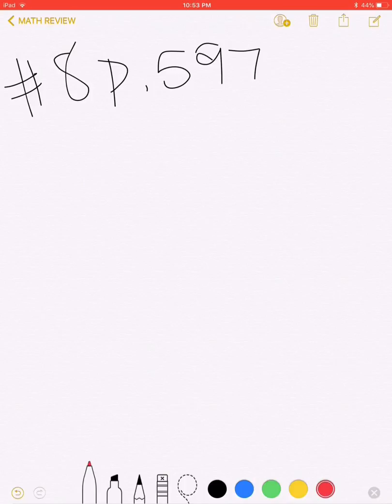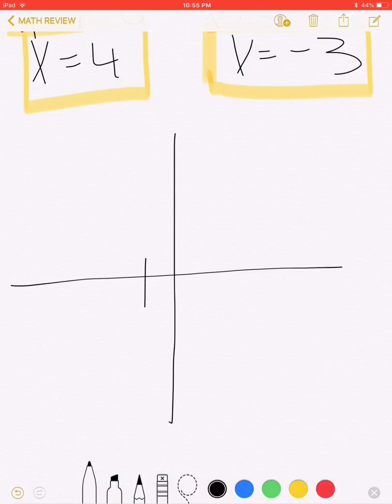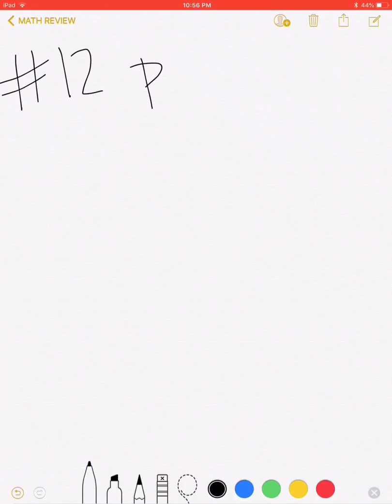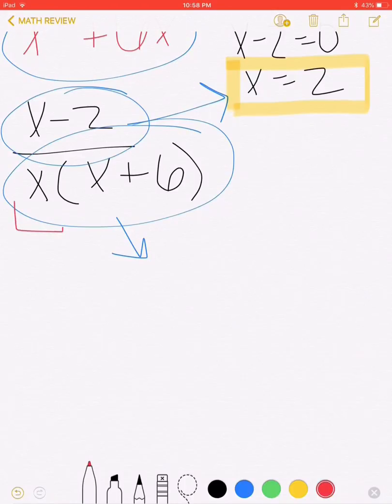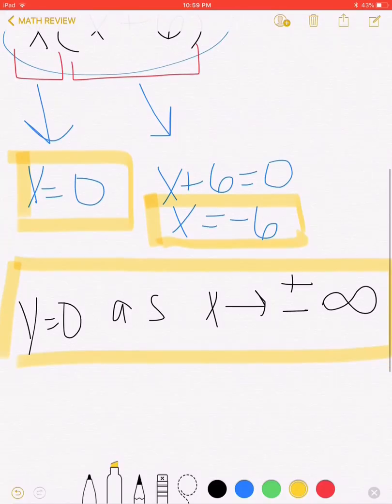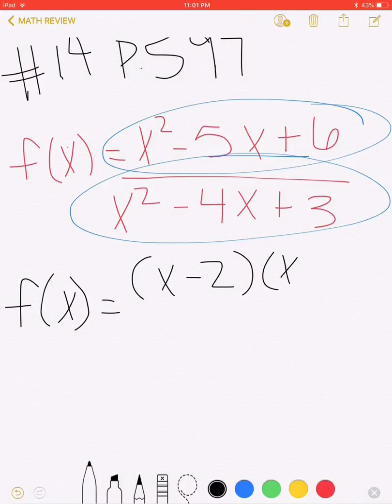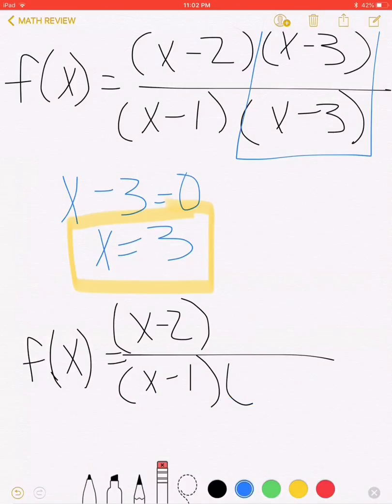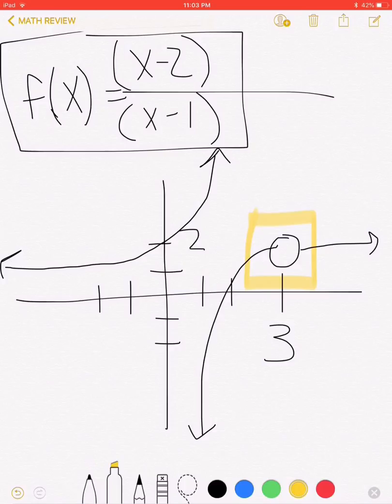Anderson math extra credit